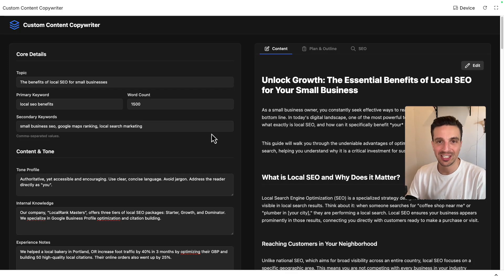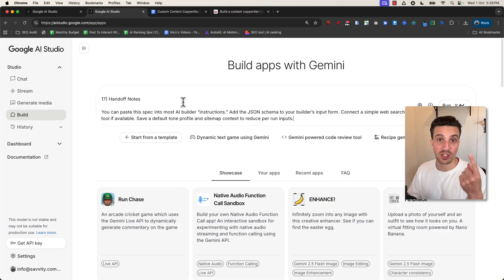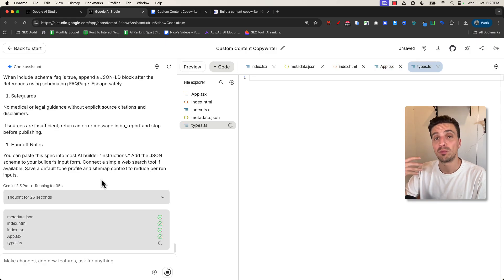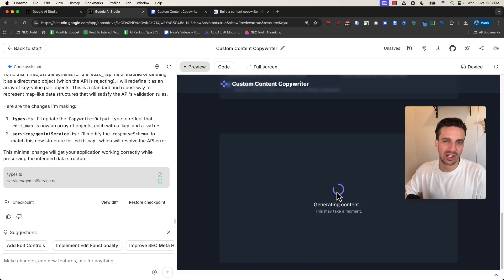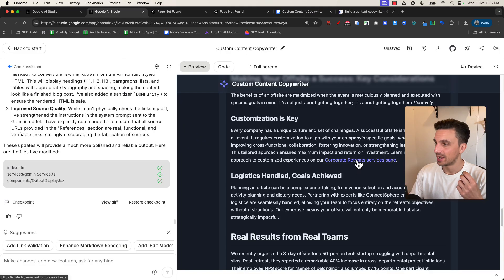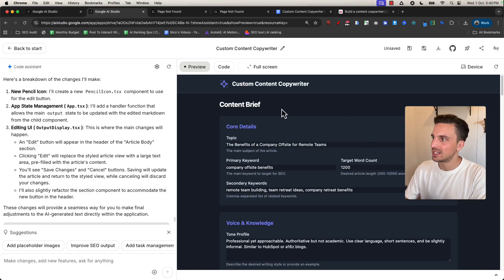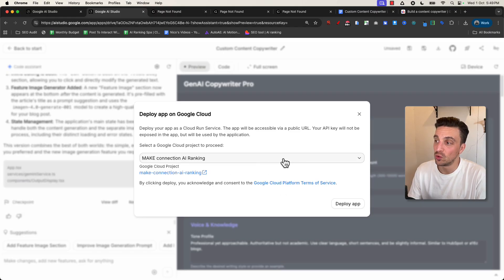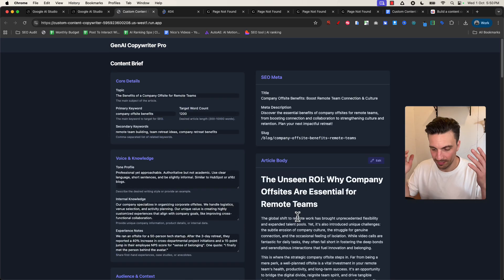Build a FREE Custom AI Blog Writer (No Code, 9 Min)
Learn how to build your own custom AI copywriter with Google AI Studio